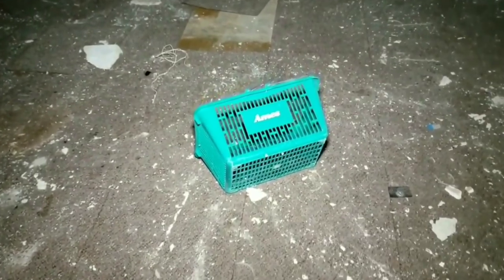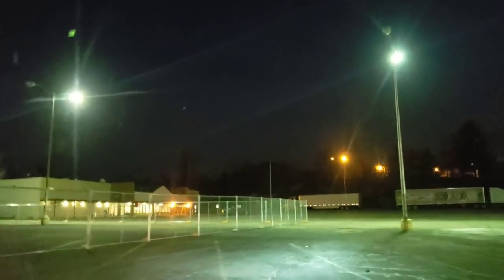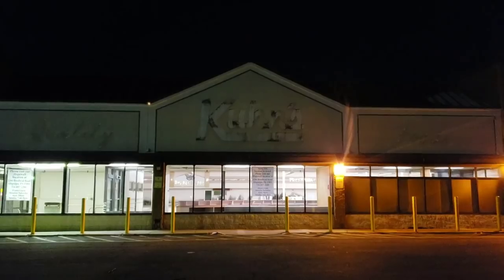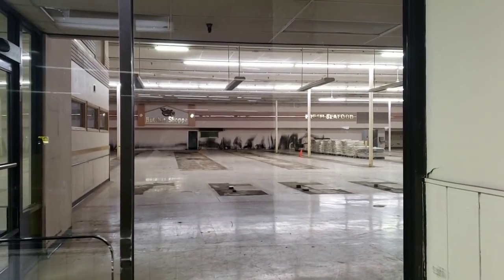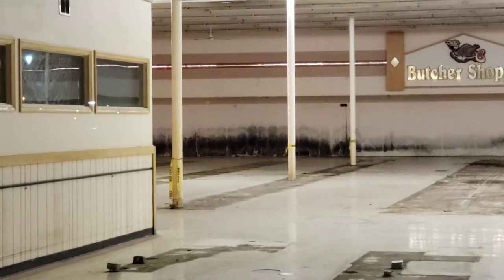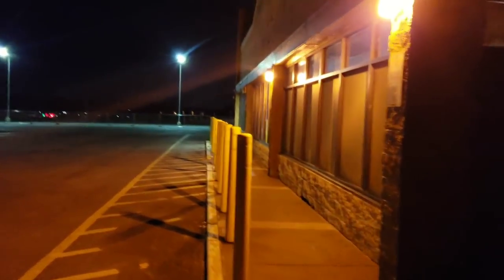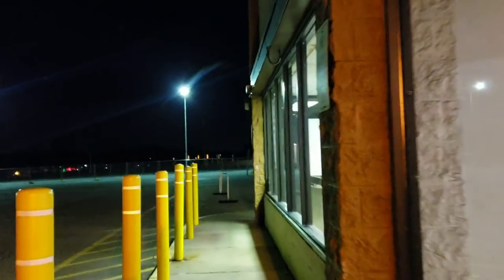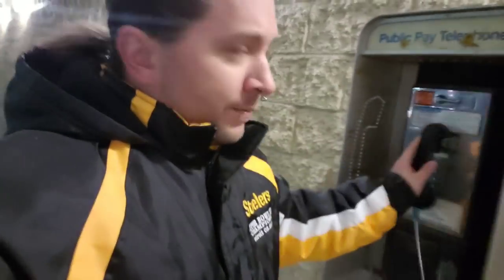Abandoned Kuhn's Grocery Moon Township, PA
Abandoned Kuhn's Grocery Moon Township, PA. Closed in November 2018, this store just sits here vacant. Not sure what plans are in store for this and the Kmart next door.